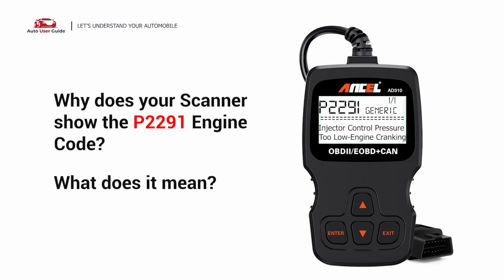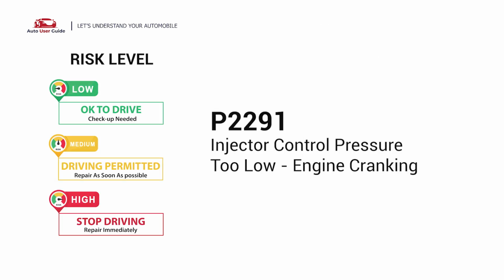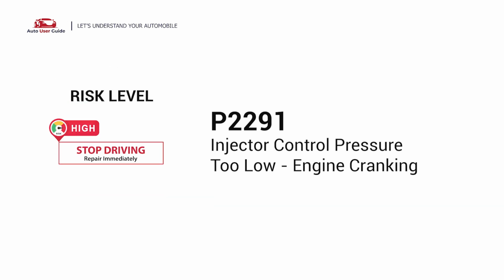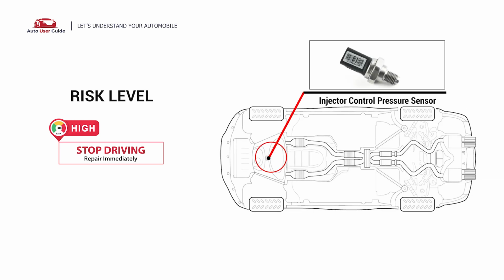What is P2291 : Engine Error Code Causes Explained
🌟 Understanding the P2291 Engine Error Code
The P2291 error code refers to Injector Control Pressure Too Low During Engine Cranking. This code typically points to an issue in the fuel delivery system, especially during engine startup.

✅ In this video, you’ll learn:
✔️ Common Causes:

Low fuel pressure due to a failing fuel pump
Faulty high-pressure oil pump
Clogged fuel injectors
Contaminated or incorrect fuel
Damaged or loose wiring in the injector control system
✔️ Symptoms:

Difficulty starting the engine or failure to start
Rough idle or misfires during startup
Reduced engine performance or power
Illumination of the check engine light
✔️ Diagnosis:

Inspect the fuel pressure using a diagnostic tool
Check for leaks in the fuel system
Test the high-pressure oil pump and injectors
Verify wiring integrity in the control system
✔️ Repair Solutions:

Replace the fuel pump or high-pressure oil pump if faulty
Clean or replace clogged fuel injectors
Ensure proper fuel quality and clean the fuel system
Repair or replace damaged wiring or connectors
💡 Why it matters:
Ignoring the P2291 code can lead to severe engine issues, such as poor fuel efficiency or even engine failure. Addressing the problem early ensures optimal engine performance and reliable starts.